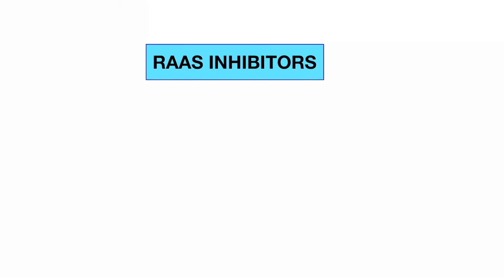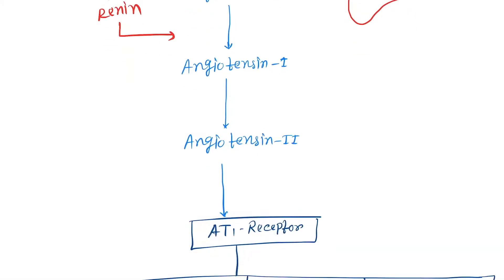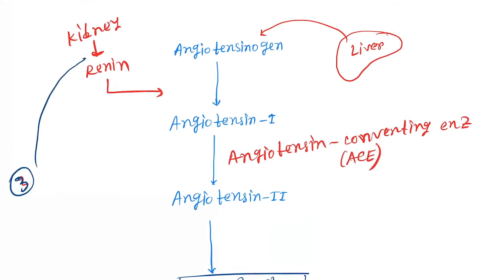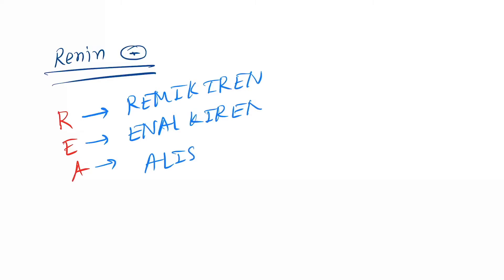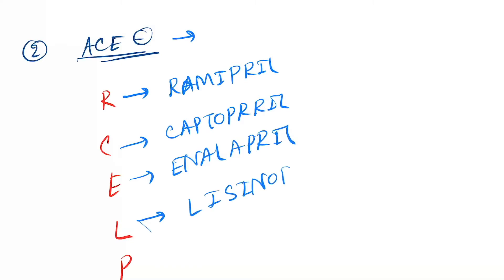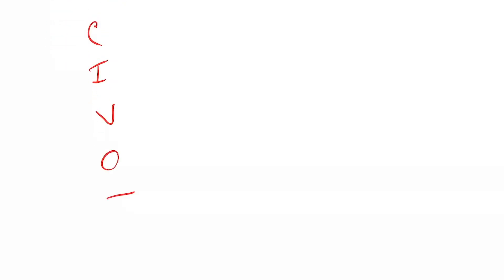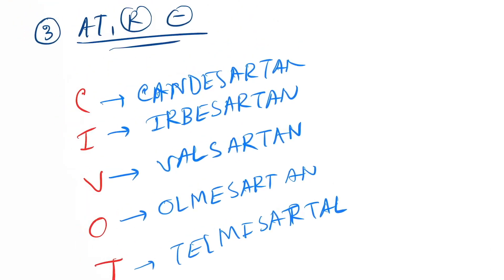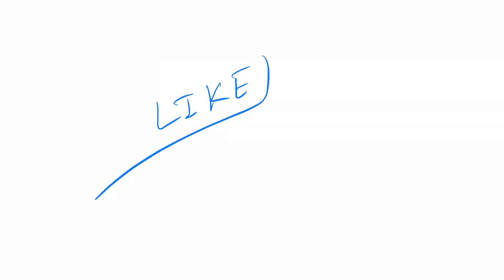RAAS(Renin angiotensin aldosterone system) inhibitor drugs with mnemonic and mechanism in details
Renin angiotensin aldosterone system inhibitors or blockers drugs in pharmacology.This is also Anti hypertensive agents.